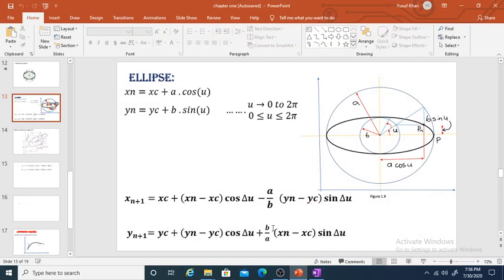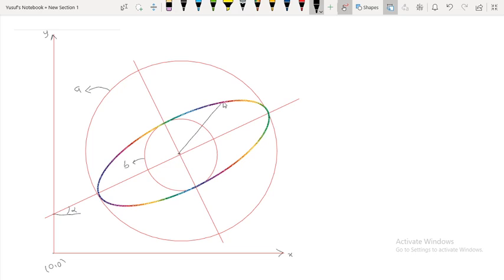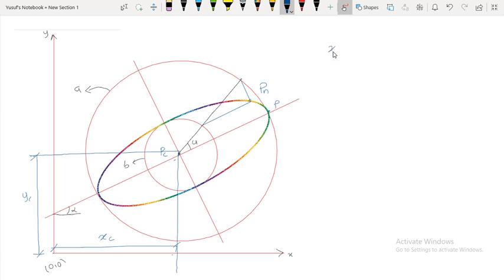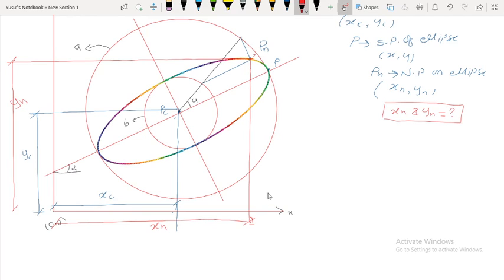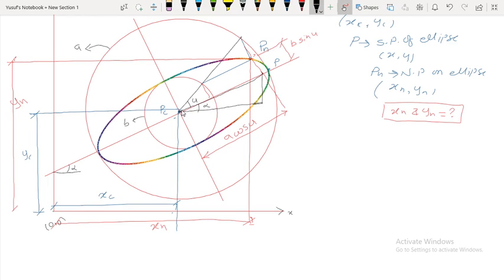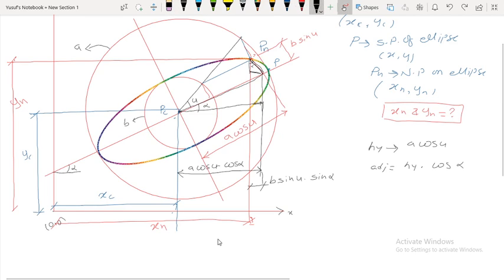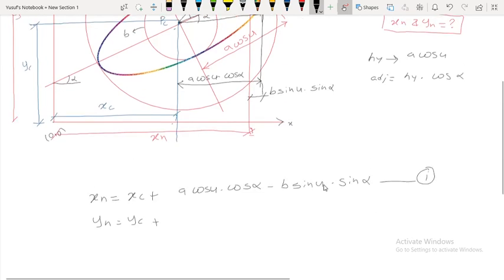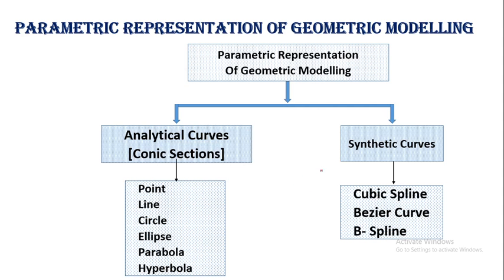lect 05 Parametric representation of ellipse II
Parametric representation of ellipse II [inclined ellipse]